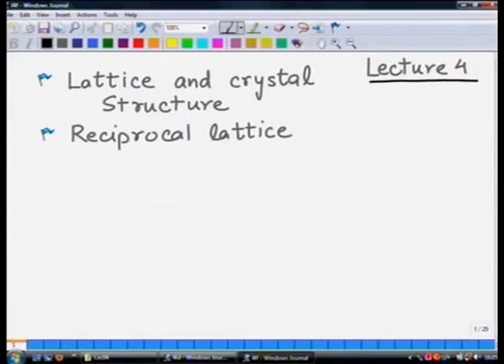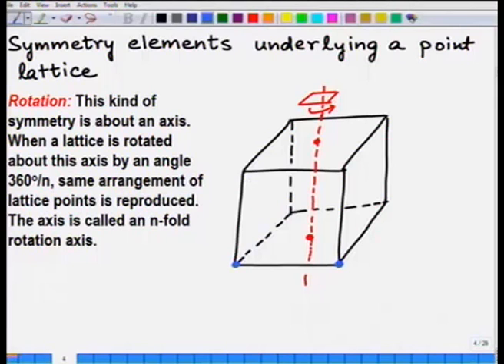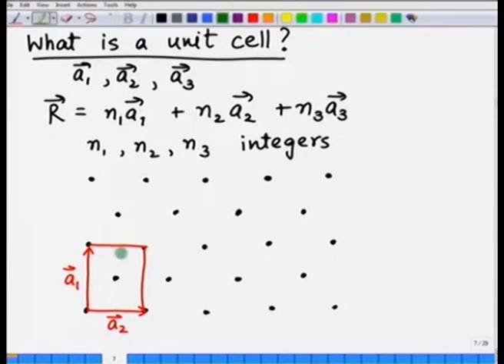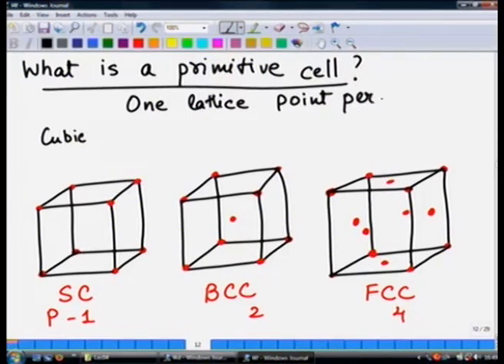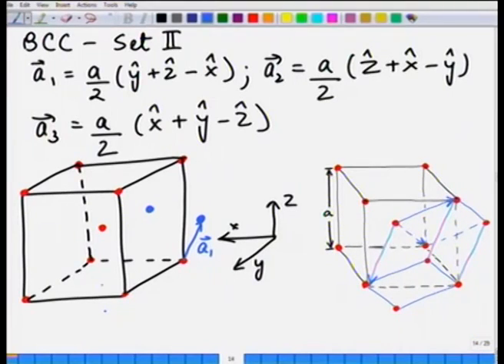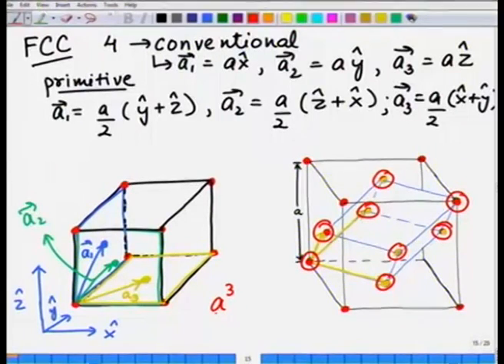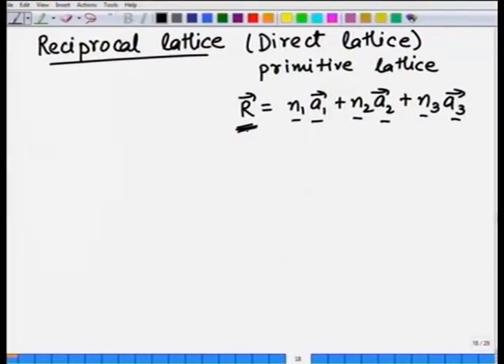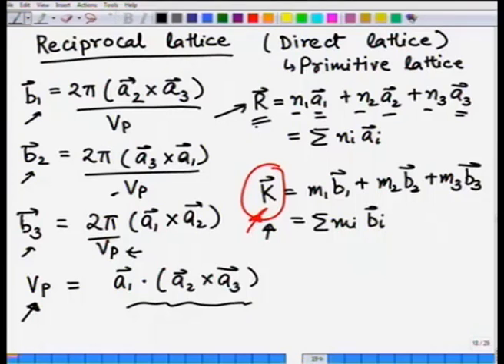Mod-01 Lec-04 Crystal structure, Reciprocal lattice I